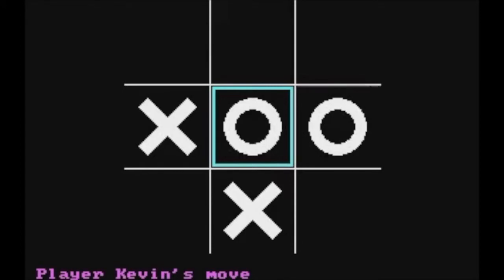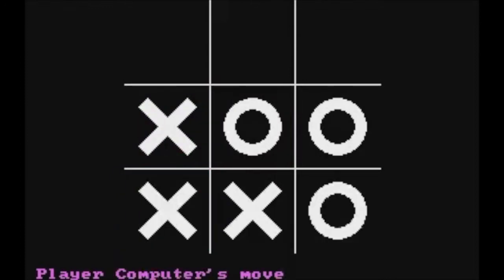tic tac toe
My senior year I high school I was introduced to Turbo Pascal 3.01a and discovered programming was way more interesting than the various flavours of BASIC I'd learned to date.

I've recently dug out my old class projects and am trying to get them running under modern compilers and eventually it might be nice to try and port a few to the web.